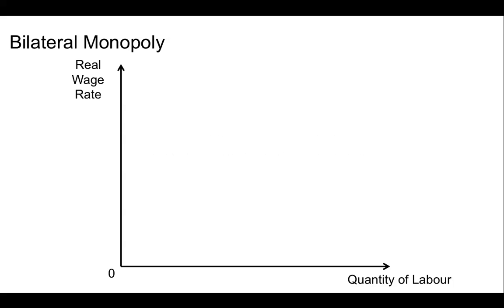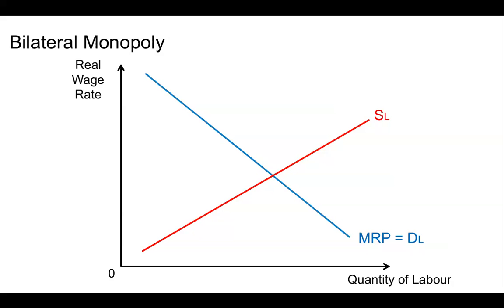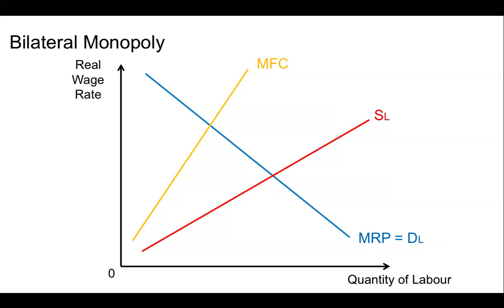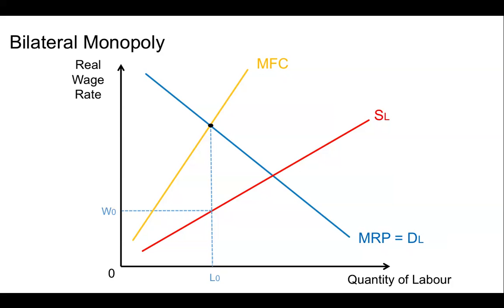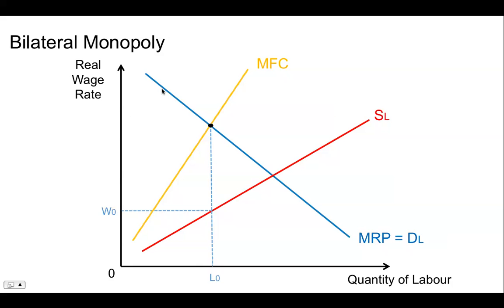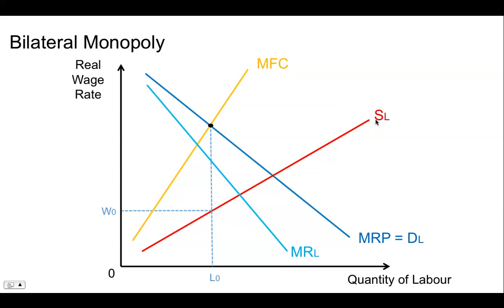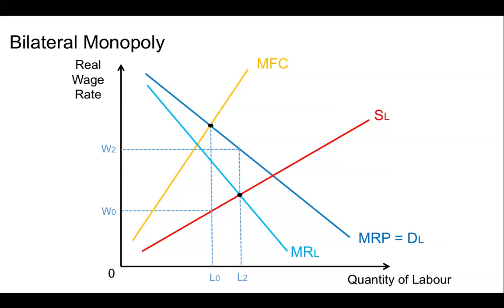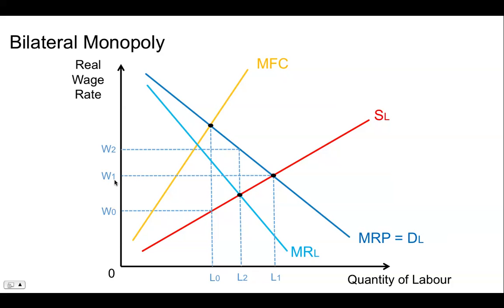Bilateral Monopoly Diagram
A video lesson explaining how to model the bilateral monopoly diagram.